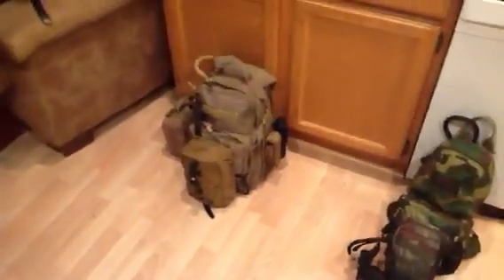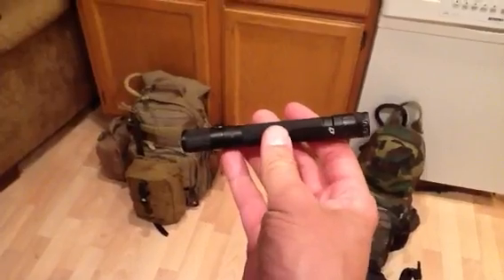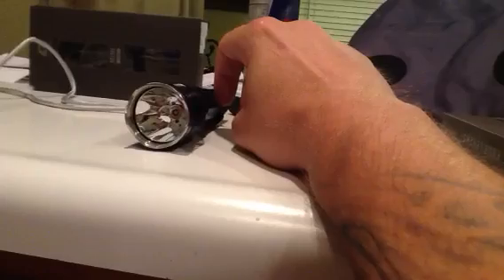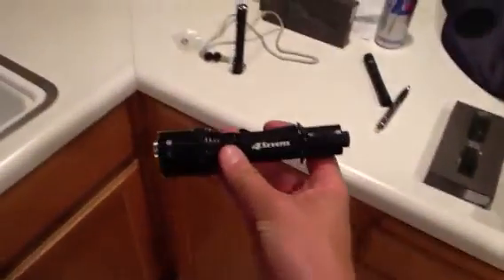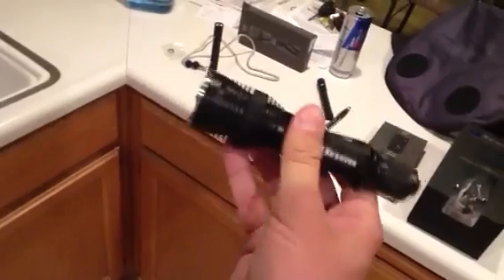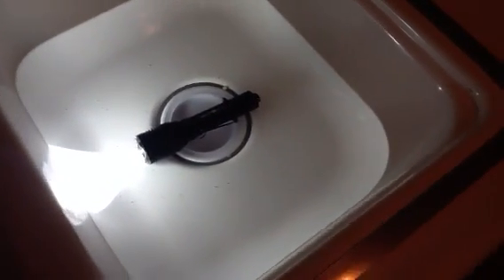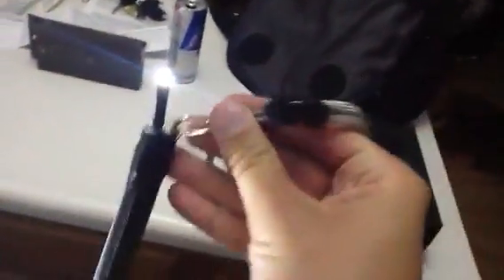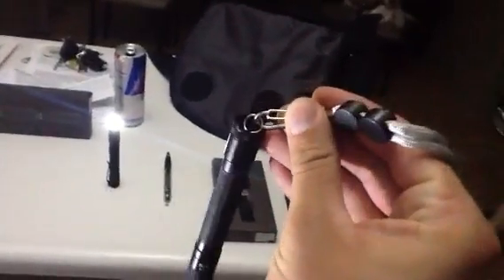Bug Out Bag, " The Go bag " Flashlights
Flashlights. One of the most important part of your kits. You need a good light and a backup that can be whatever. Heres a couple of 4 sevens lights that are all around amazing lights.